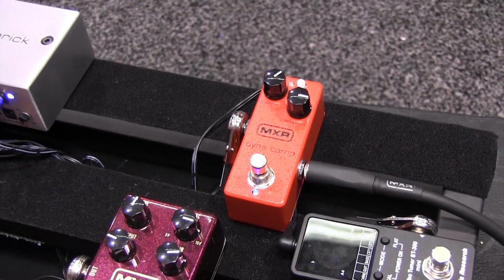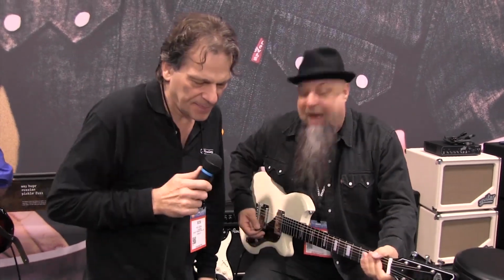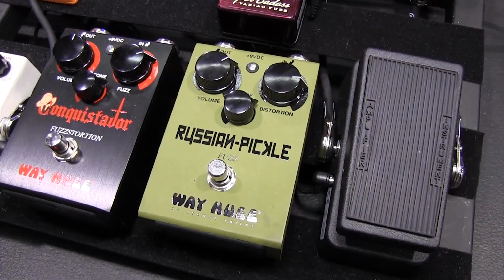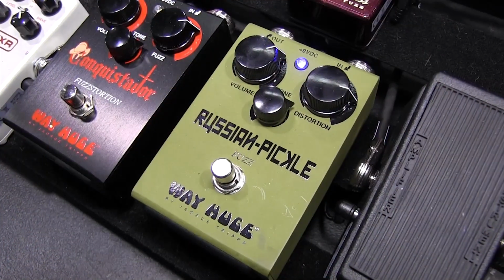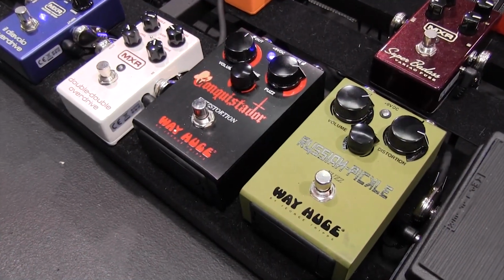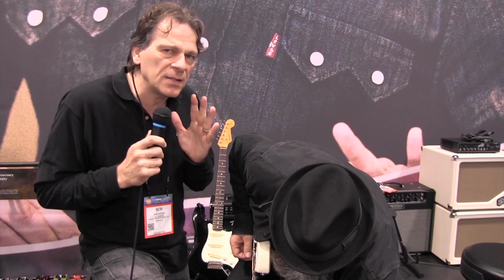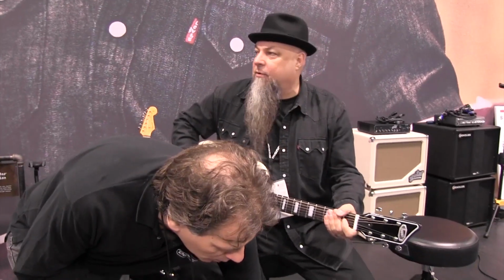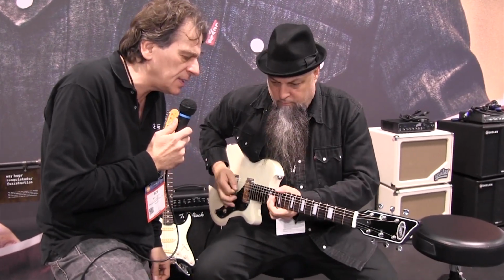L&M @ NAMM 2017: MXR & Way Huge Pedals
Bobby Cedro and Bryan Kehoe of Dunlop Manufacturing give an animated and entertaining show and tell of the new MXR and Way Huge pedals at NAMM 2017, including the MXR Mini Dyna Comp compressor, the Way Huge Russian Pickle, the Way Huge Conquistador, and the MXR Custom Shop Il Diavolo overdrive pedal.

ABOUT US:
and Labrador. For 60 years, Long & McQuade has been a